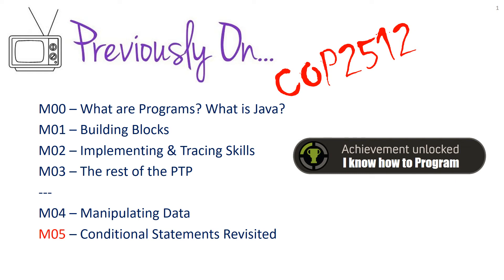COP2512.S22 - M05 - L1 - 2022-03-02